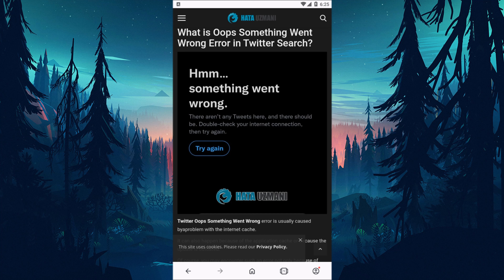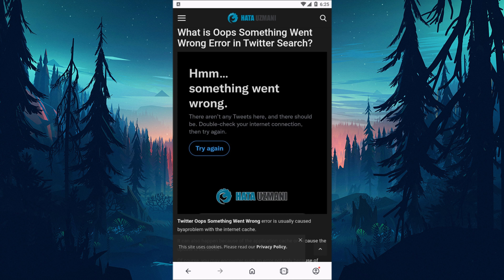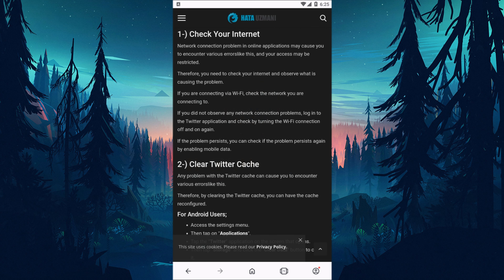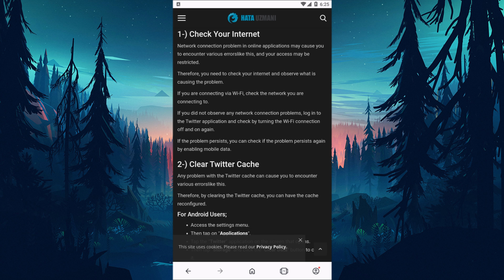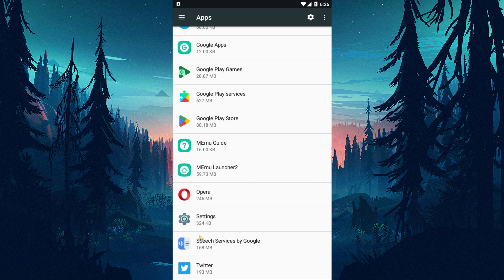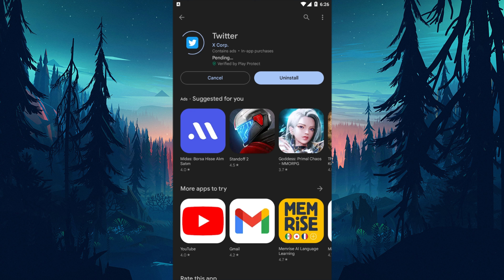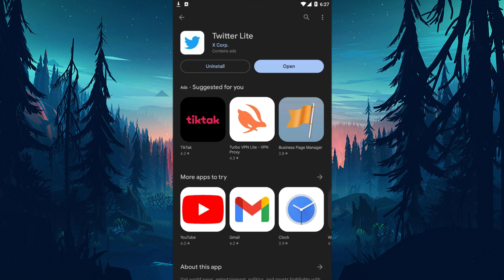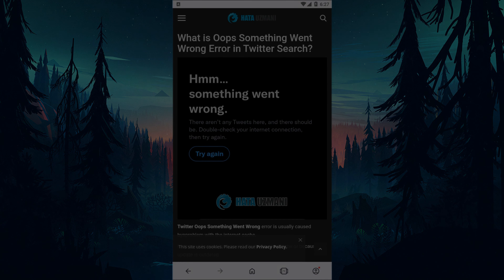Twitter Search Oops Something Went Wrong Error Fix (NEW)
In this video, we tried to resolve the "Oops Something Went Wrong" error that Twitter users encounter when trying to search.

Video Parts:
00:00 What is Oops Something Went Wrong Error in Twitter Search?
00:28 Intro
00:33 1. Check Your Internet
01:04 2. Clear Twitter Cache
01:31 3. Update Twitter
01:50 4. Use Twitter Lite
02:10 Ending